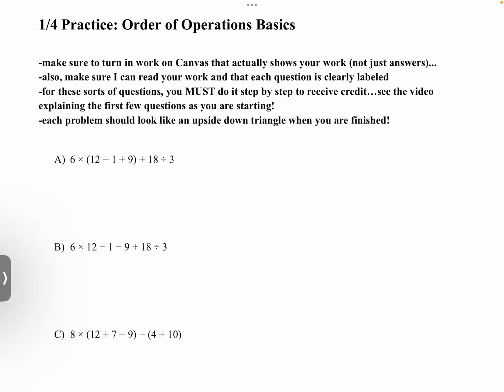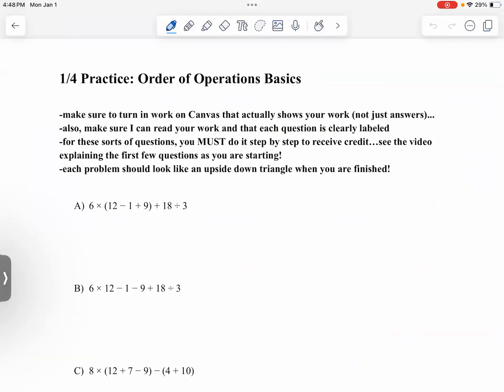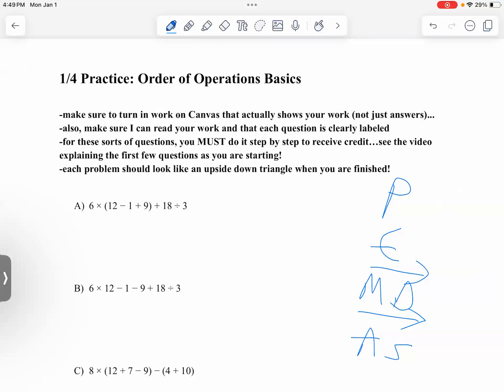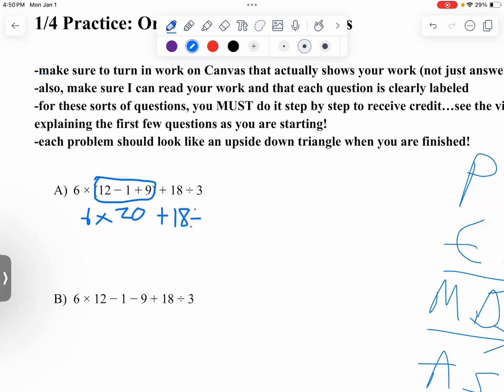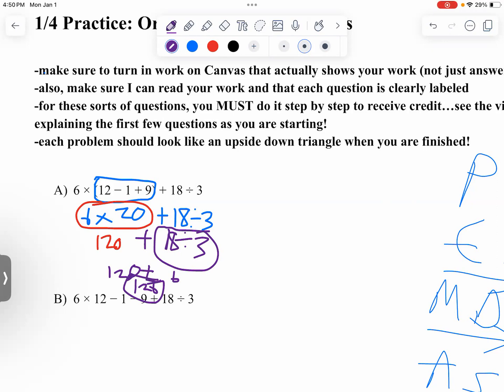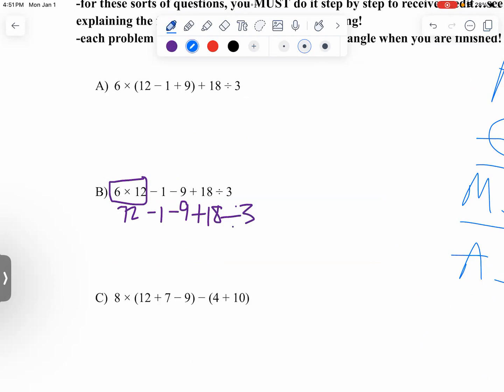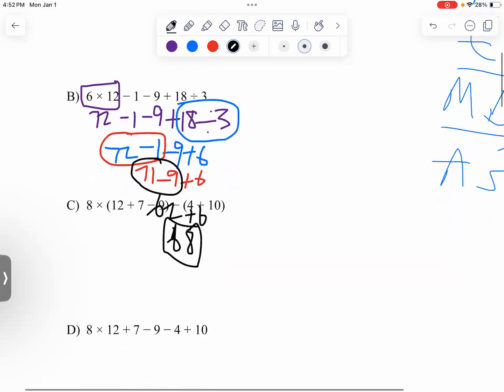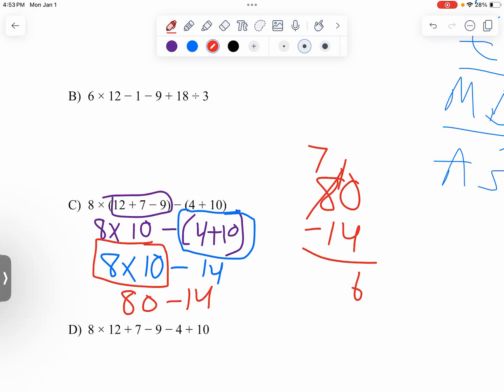1/4 Practice: Instructions and how to show work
This shows how you are expected to show work on expressions problems involving several steps.